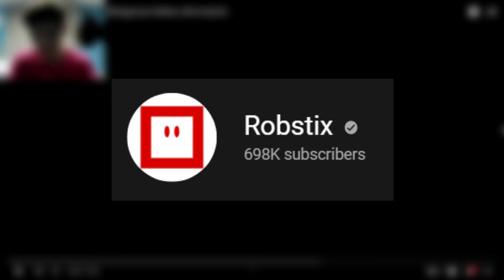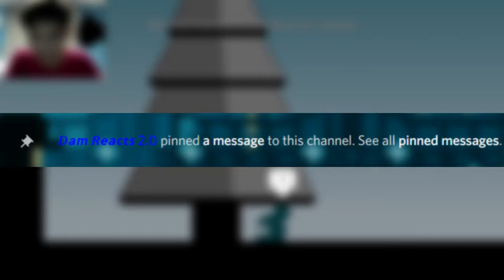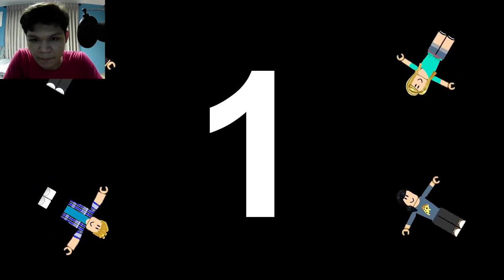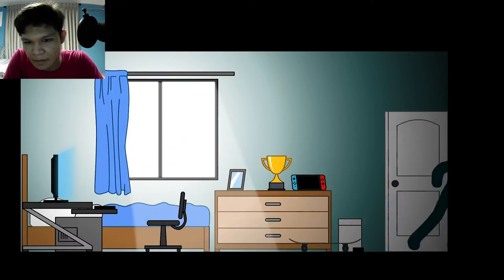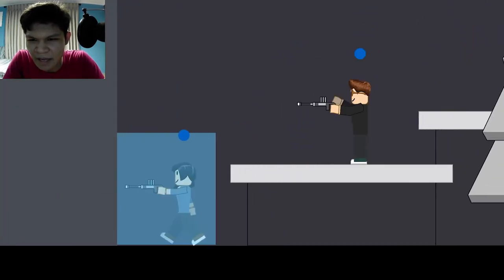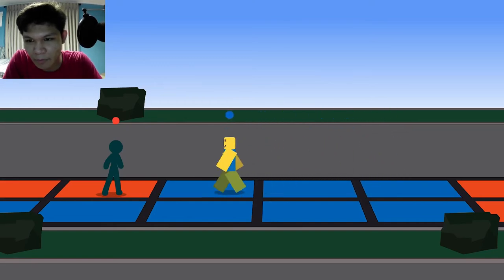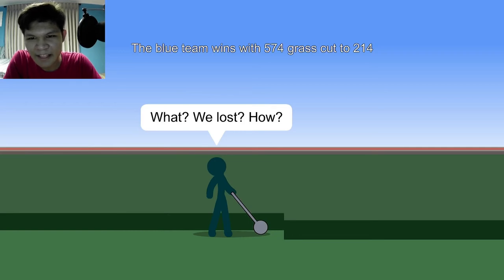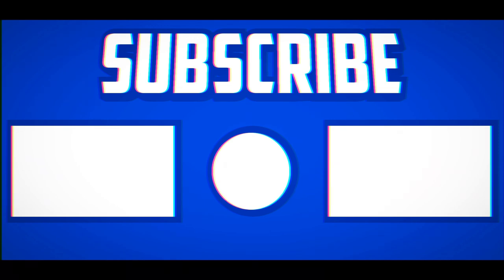5 Worst Moments in Epic Minigames Roblox (first batch) | [REACTION]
Hello Robstix (if you are watching this video and also reading the descriptions) it is very nice to see you active nowadays in your channel, so anyways with all due respect it has been a while for me to react your videos. Right now I'm reacting more of your videos, and if you have any concerns or if this video bothers you more. That way it would be fair for both of us to avoid conflicts and arguments. Thank you guys for watching! Bye!